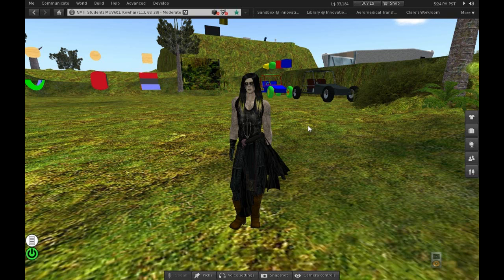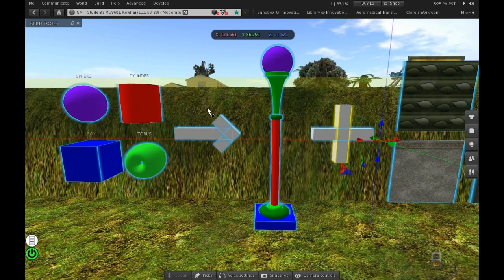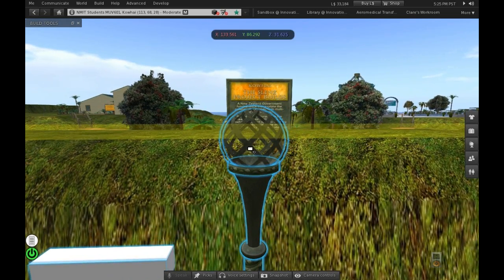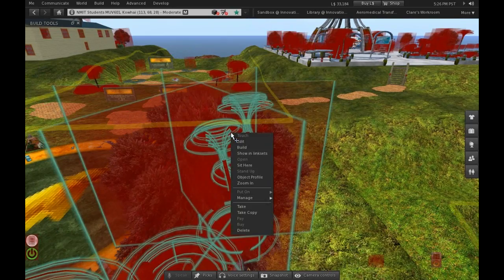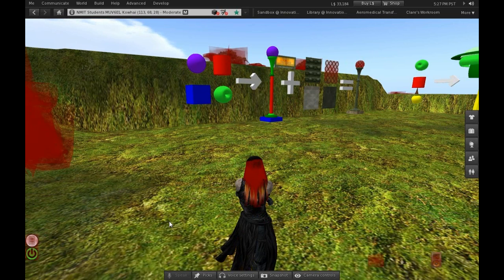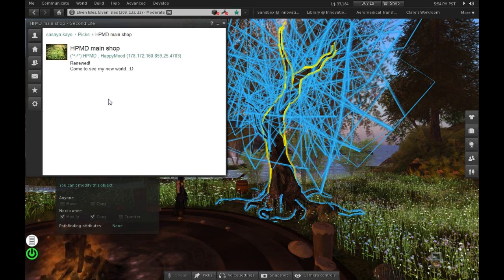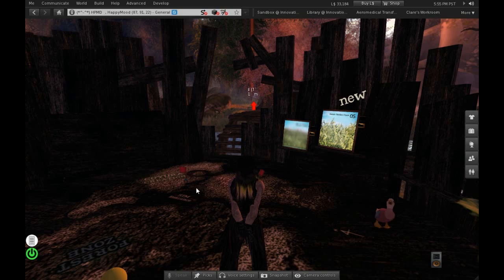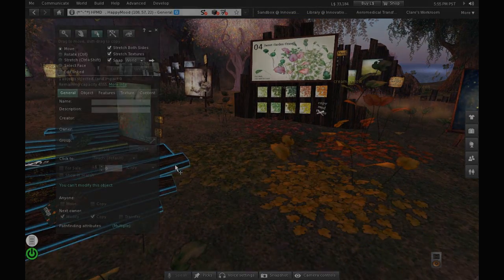Investigating Built Objects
~ Weekly Roundup for students studying MUV601 ~
Selecting objects to investigate their construction, highlighting transparencies and finding and visiting creators' stores.